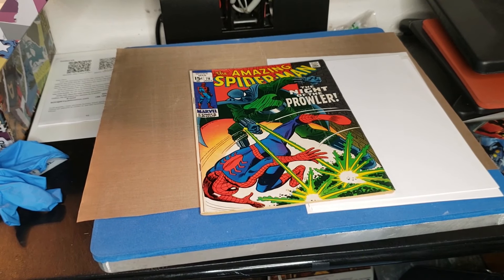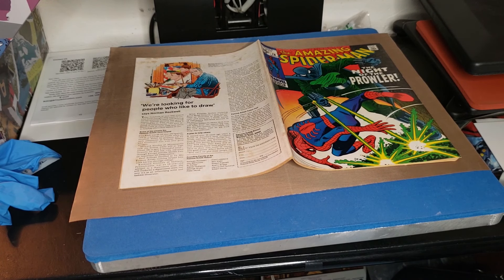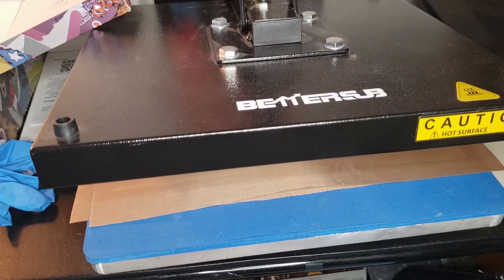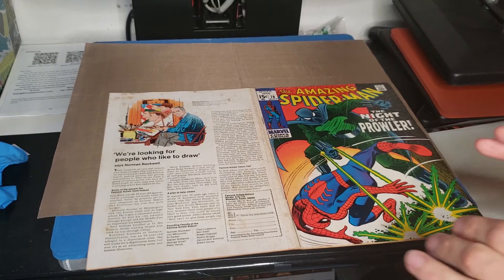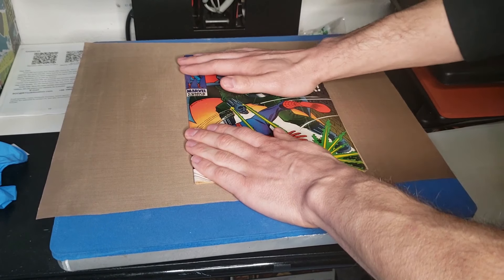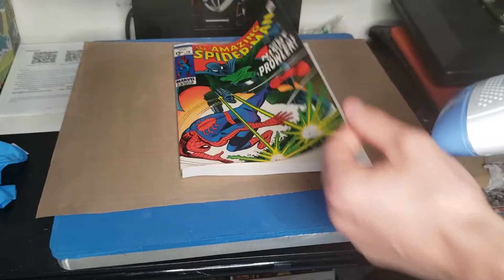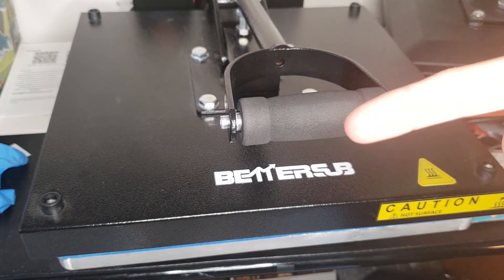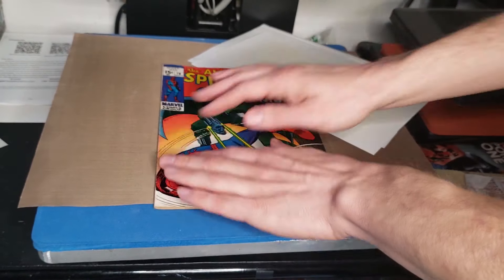How To Fix That Nasty Spine Roll On Your Comic!